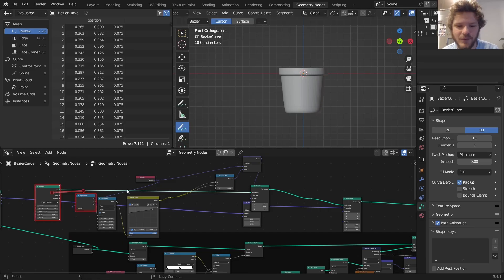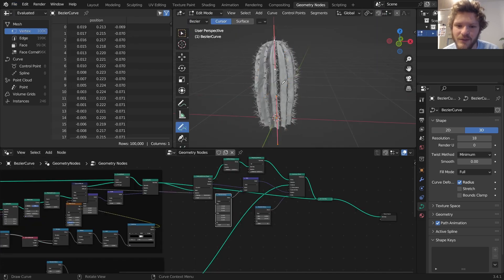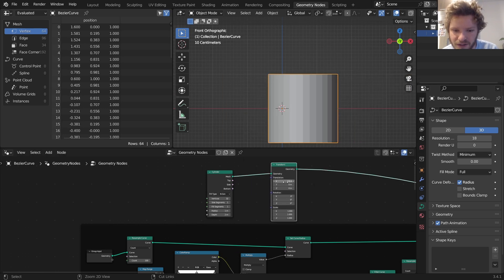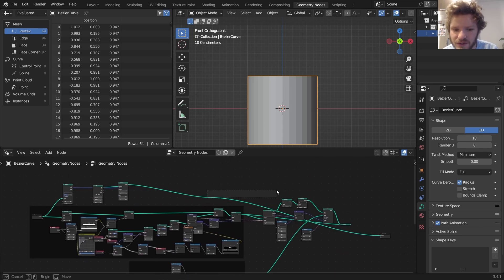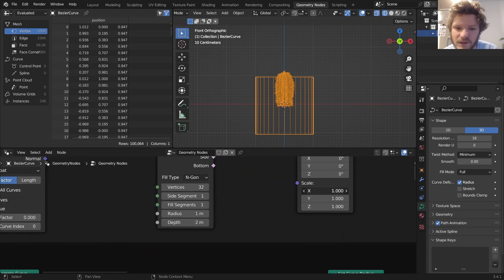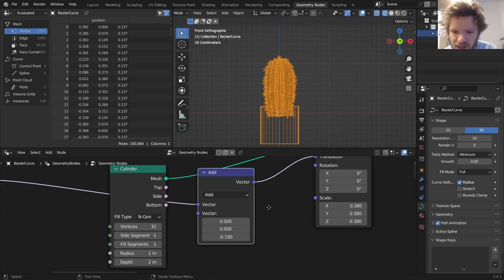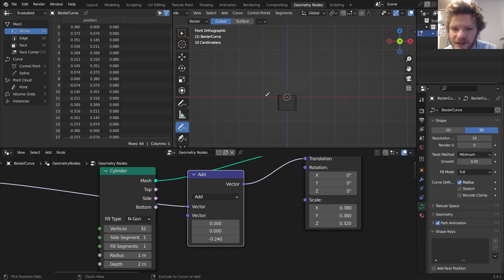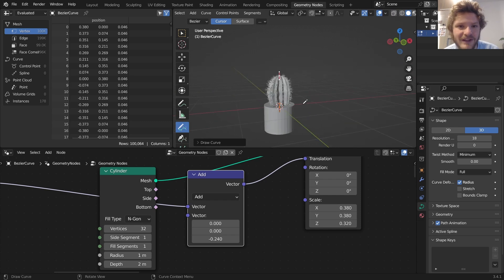[12] Blender Cactus - Pot Placement